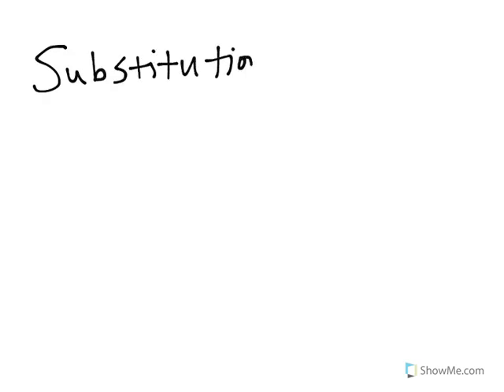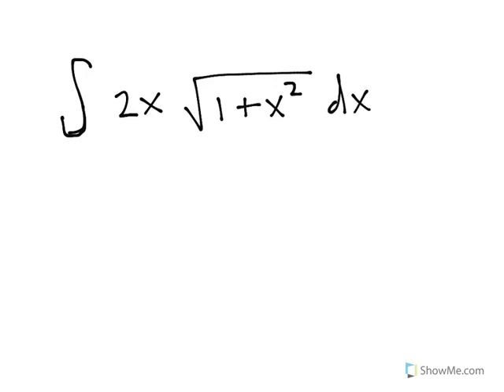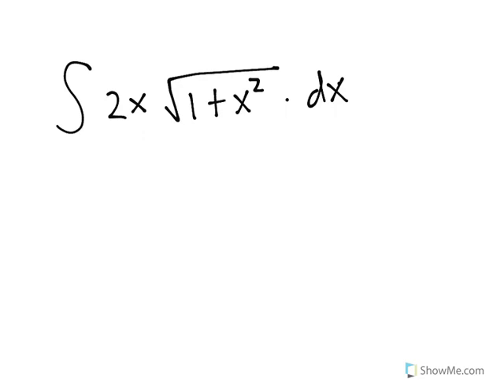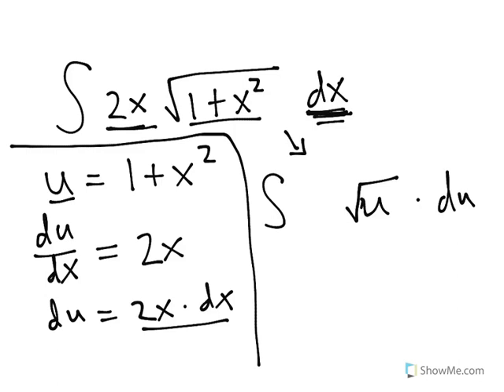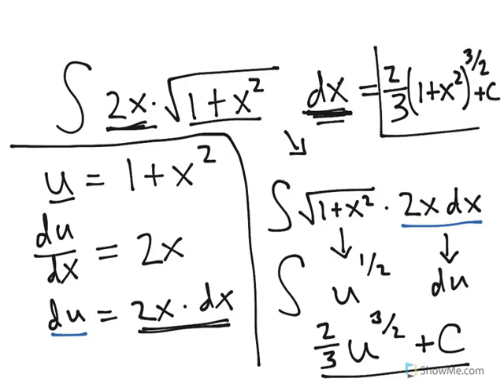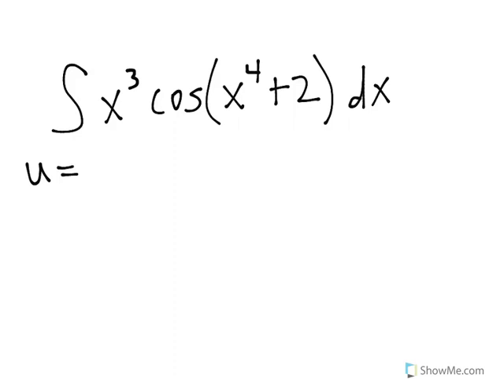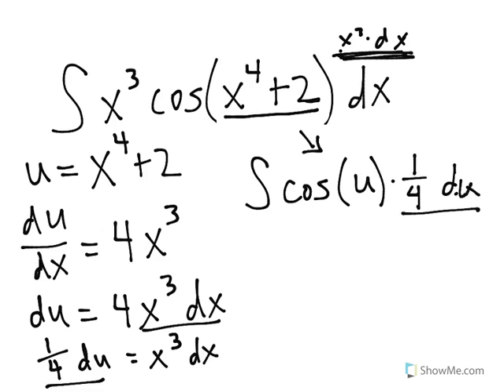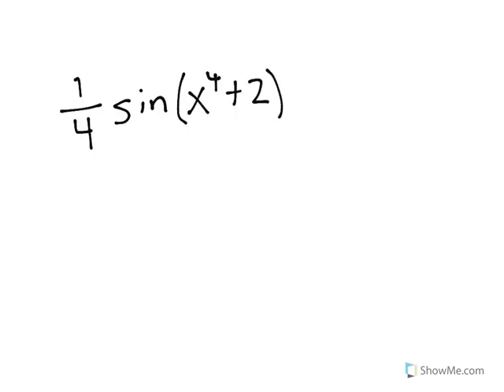Math 2413 - Calculus 1 - Section 5.5 Lesson and Examples - Integration by Substitution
In this video, we look at how to integrate by substitution, in effect, undoing the Chain Rule.